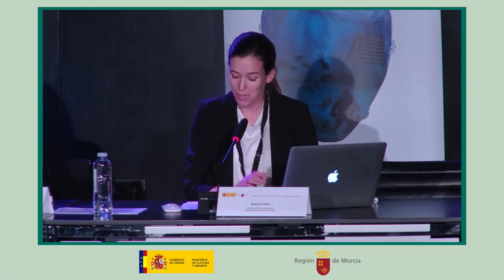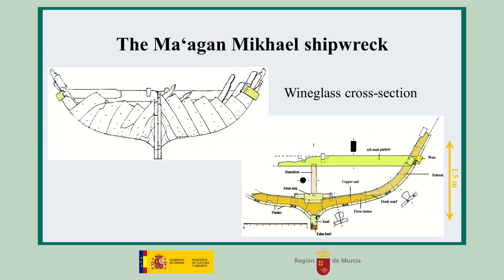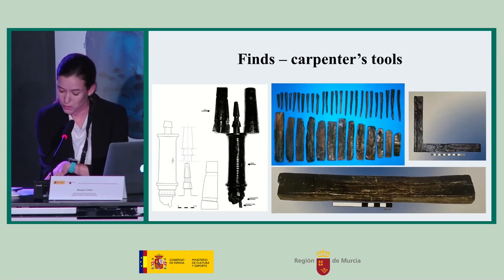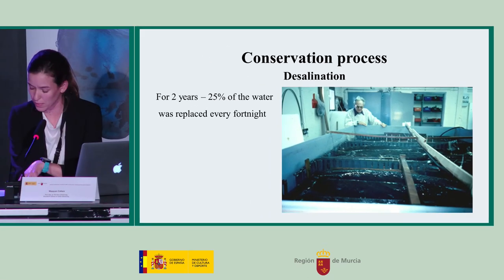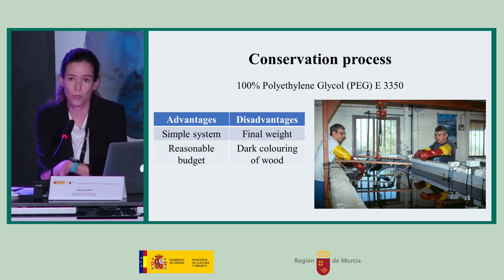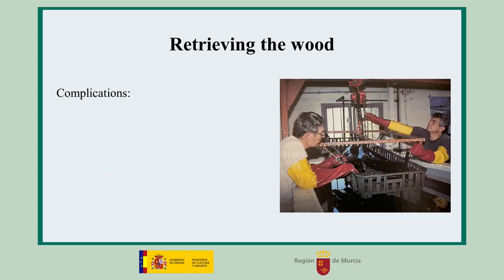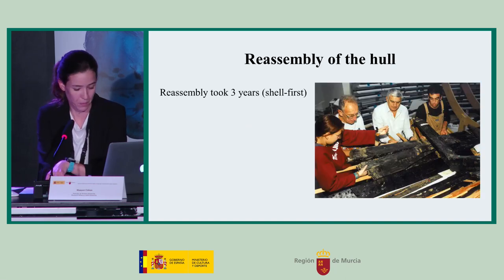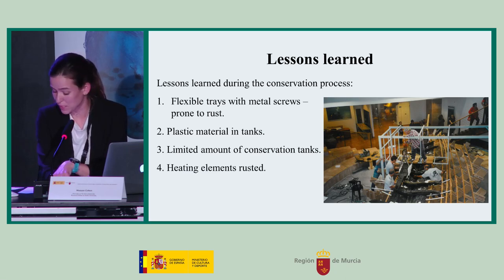Reunión RIE Mazarrón 2: Maayan Cohen. 5 de mayo de 2022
“Extracción y conservación del Ma’agan Mikhael (Ma’agan Michael, Israel)”. Maayan Cohen. Universidad de Tel Aviv.

Reunión Internacional de Expertos (RIE) sobre la Extracción y Conservación de pecio Mazarrón 2 (5, 6 y 7 de mayo de 2022 en ARQVA - Cartagena, Murcia)